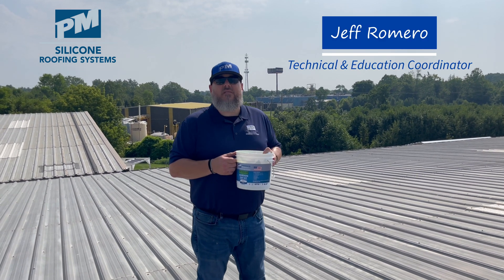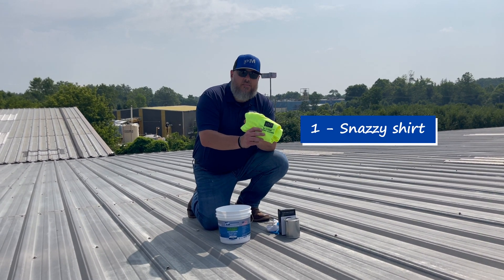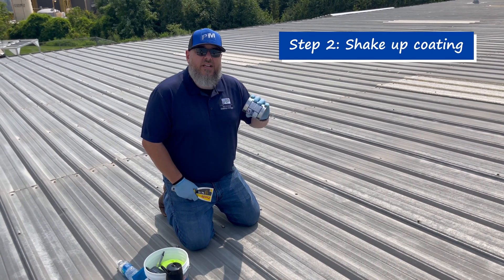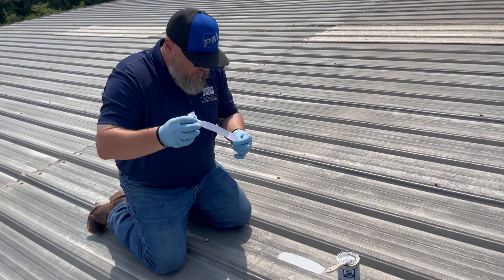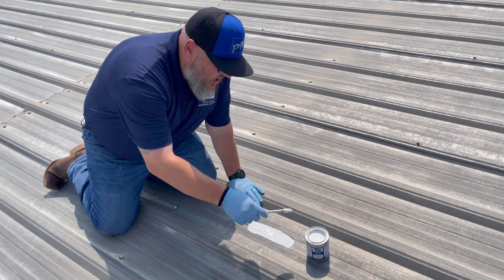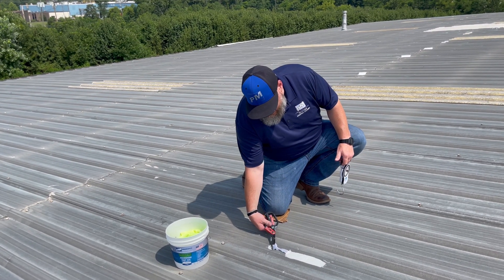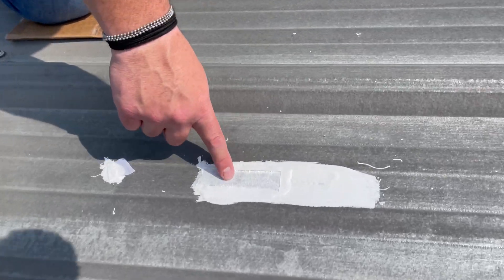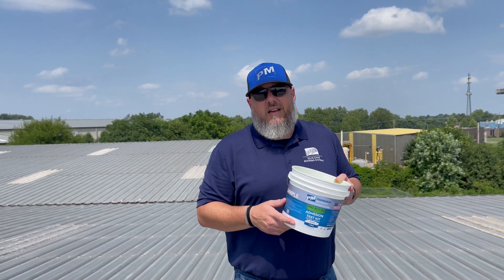How to do an Adhesion Test The Right Way (D 903)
In this video, we will show you the proper way to do a D 903 adhesion test. We will also take you through our new adhesion tests! You can order a free adhesion test by emailing your Regional Manager.